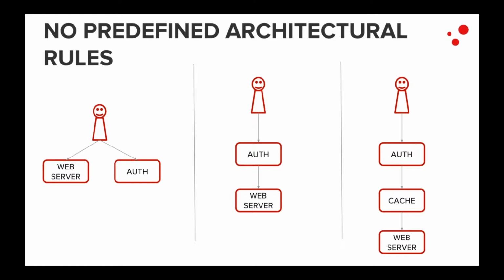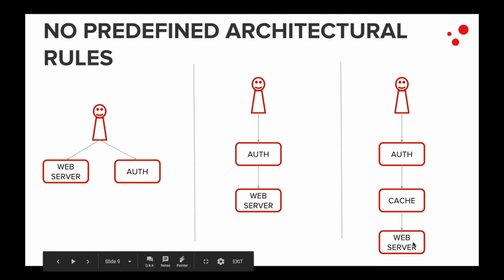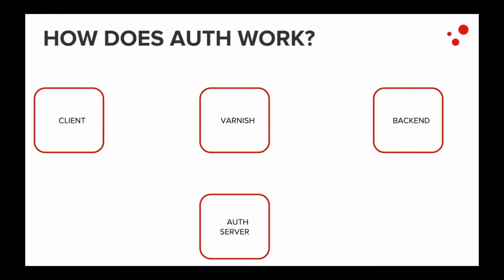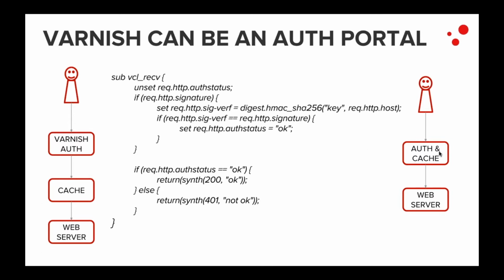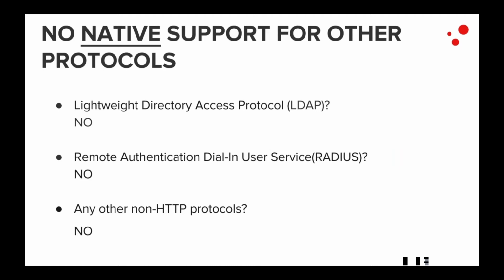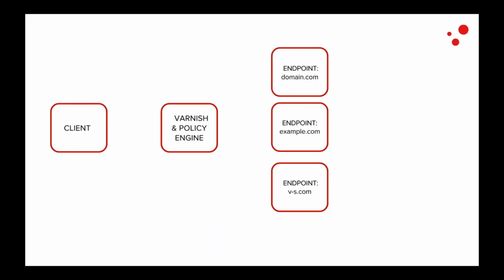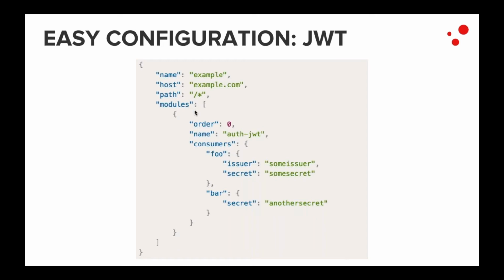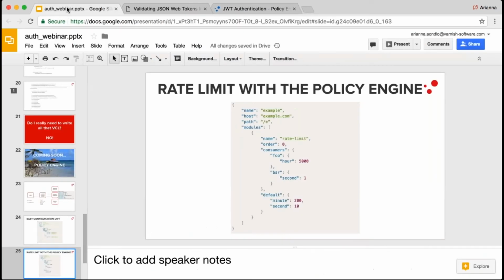Ask Me Anything on authentication & authorization in Varnish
During this webinar, Varnish Software's field engineer explains how Varnish can be used in numerous ways for authentication & authorisation, for example to handle JWT or HMAC, or to serve cached content to authenticated users.